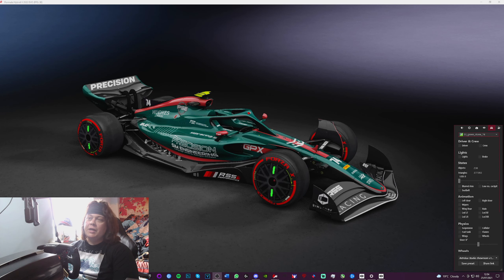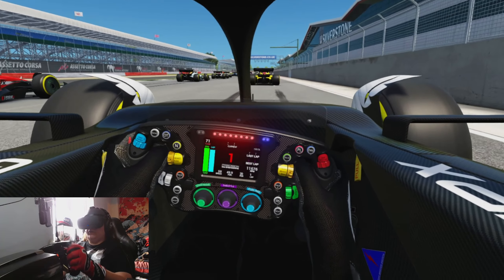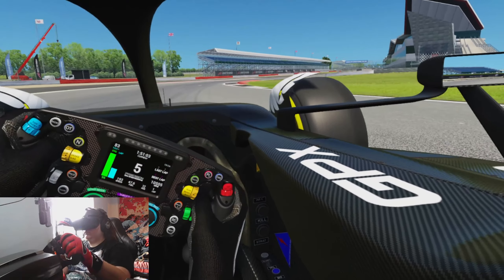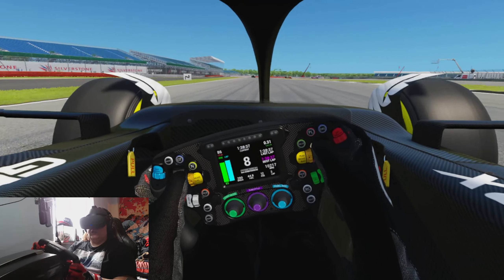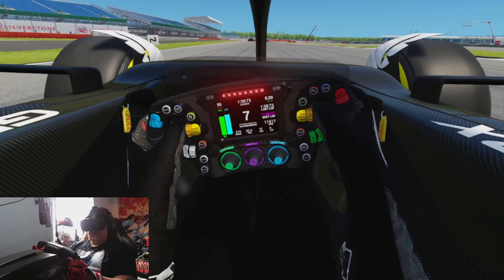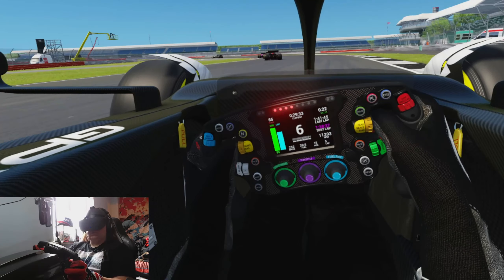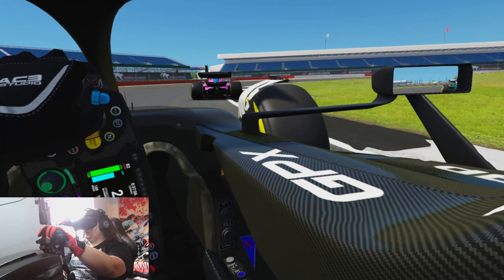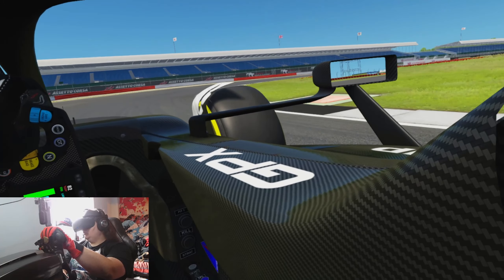The Future of Formula 1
This car is sick!

I can't wait to see what the real cars will look like.

If you liked the video then please consider pressing the like button.